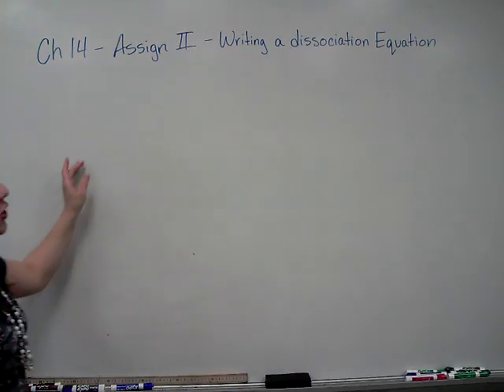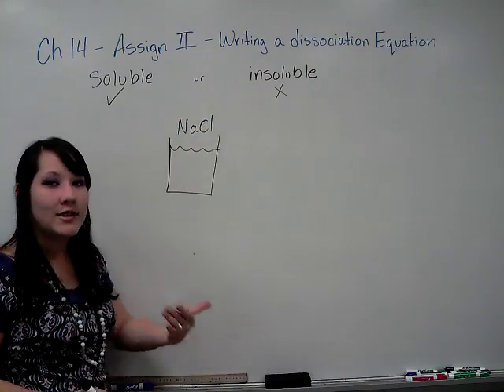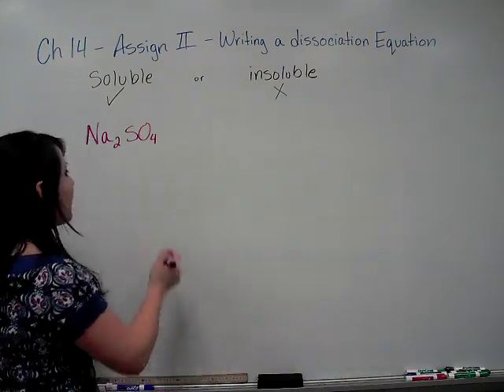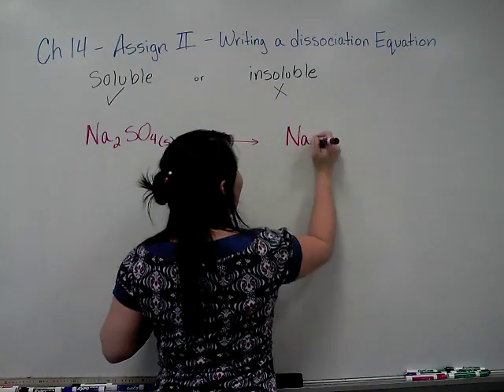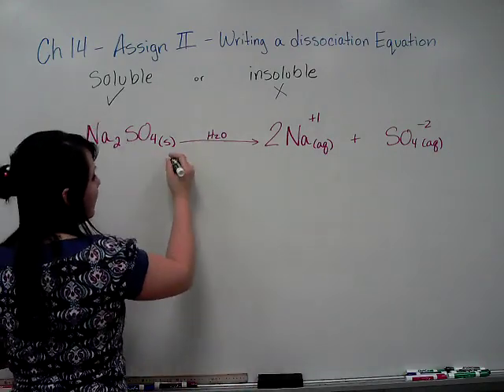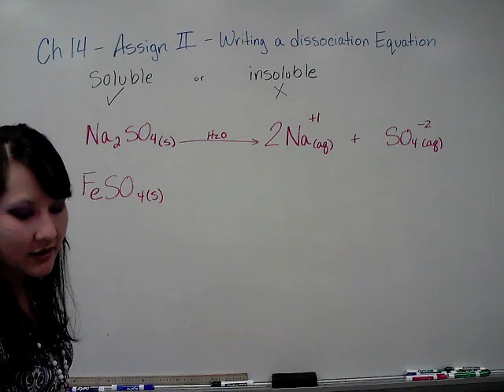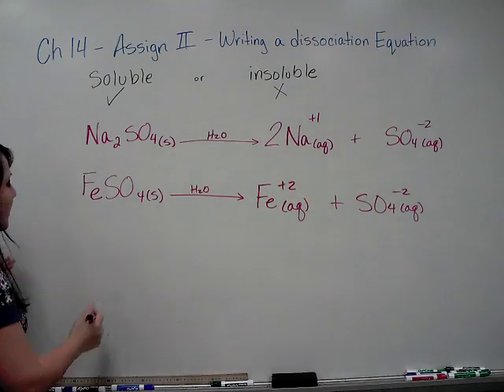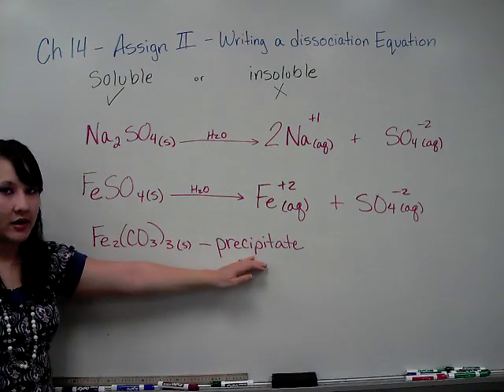Vu Chemistry - Ch 14 Assign II - Writing a dissociation equation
After determining whether or not a substance is soluble, a dissociation equation can be written to express the ions that are formed in the solution.  If a substance is insoluble, then it would be labeled as a precipitate.